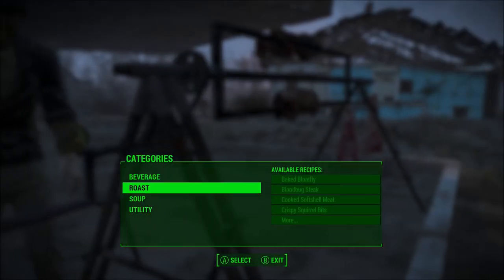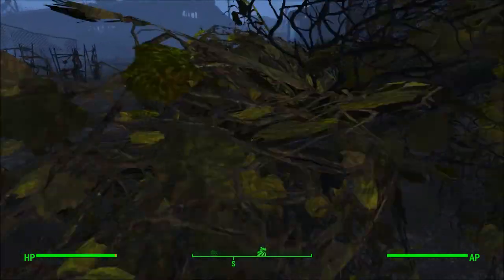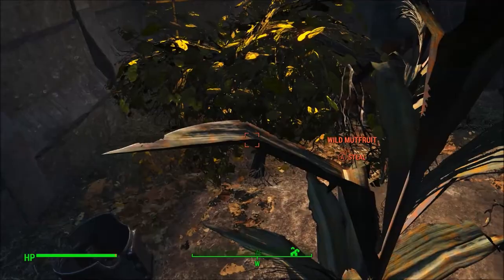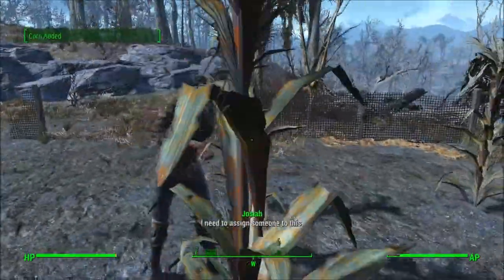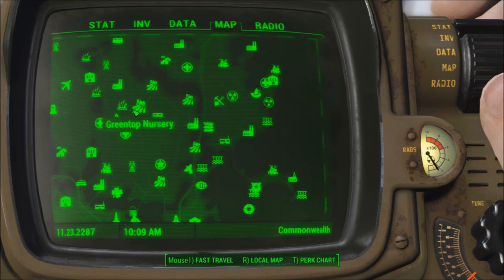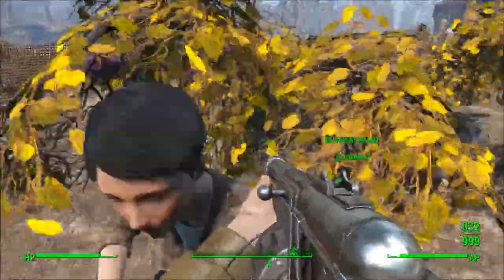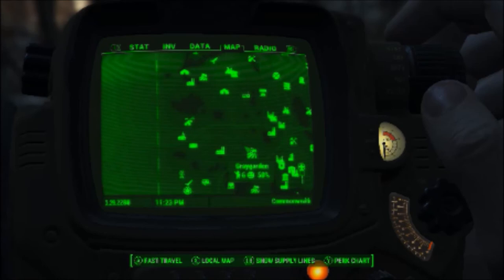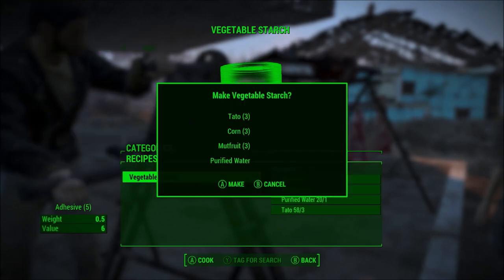Fallout 4 Settlement Tips - Unlimited Adhesive Farming Method (Fast and Easy Way to Get Adhesive)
In this video I will show you how to get unlimited adhesive in Fallout 4. This video will show you how to get all of the ingredients to be able to craft the Vegetable Starch recipe